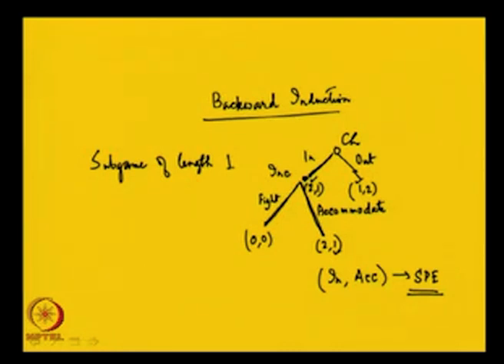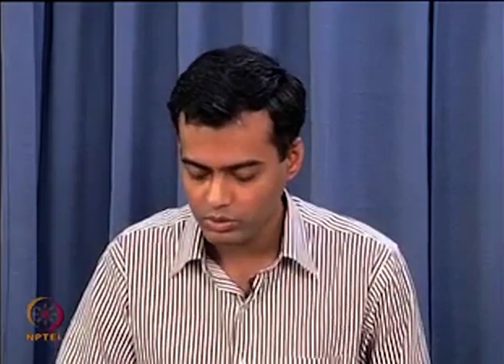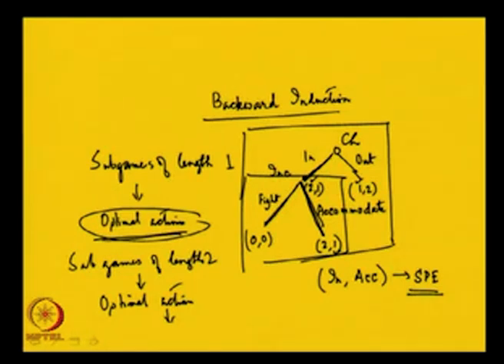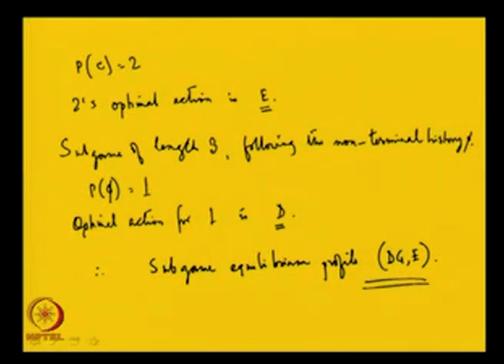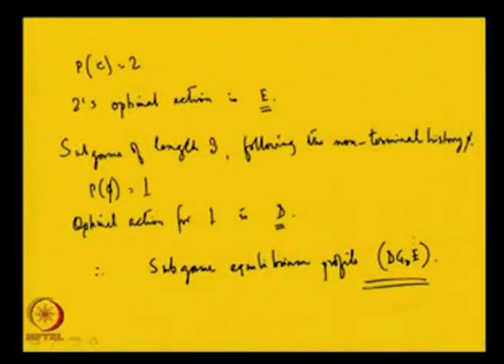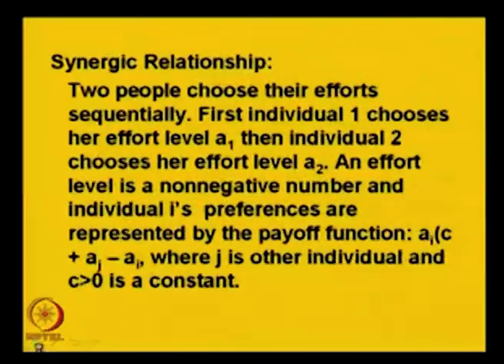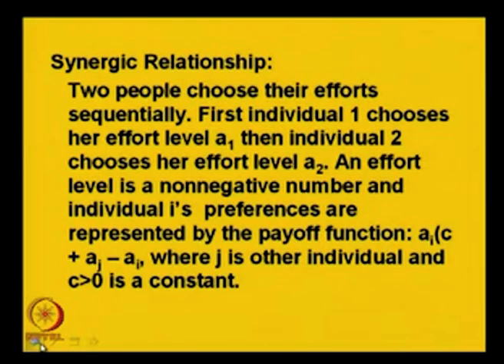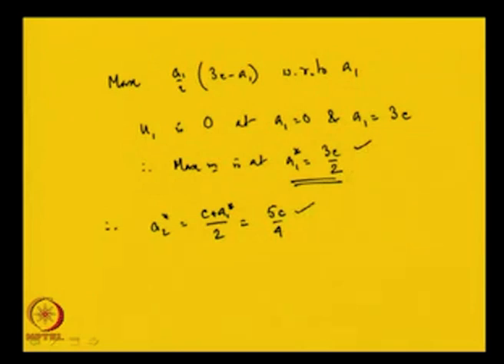Backward Induction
Subject : Economics